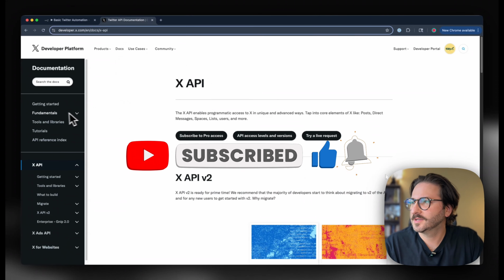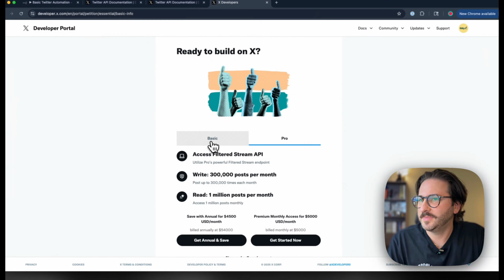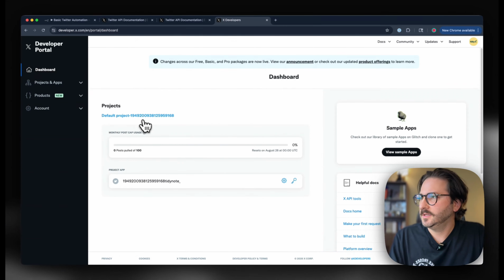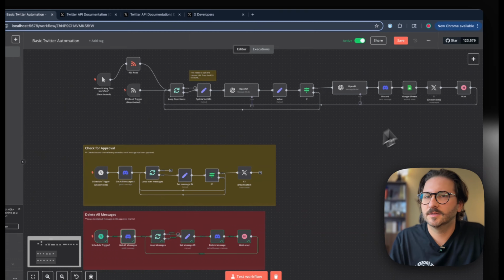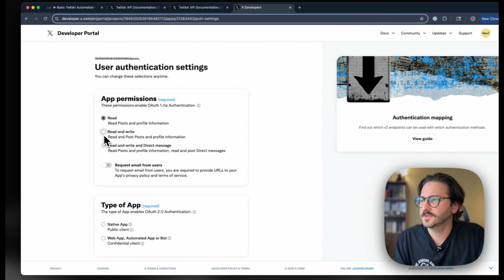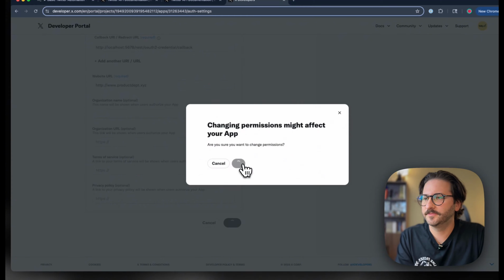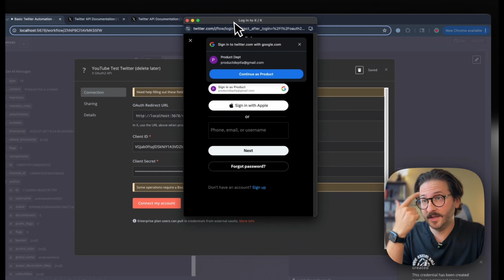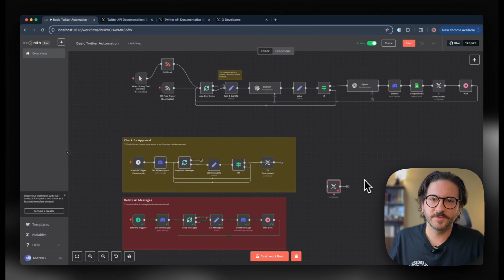Connect n8n to Twitter (X) - Quick Setup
We walk through how to connect n8n to Twitter (X) so you can build automations that interact with Twitter (X).

We’ll create an app in the X Developer Portal, set user authentication, grab the client ID and secret, add the redirect URL from n8n, and finish by authorizing the account so you can tweet from n8n. This quick guide will unlock tons of automation potential in n8n.

In this video we’ll cover how to set up Twitter (X) for n8n. You’ll learn:

- Signing up for a Developer account (choose Free/Basic)
- Creating a Project/App in the Developer Portal
- Setting User Authentication Settings (Read/Write)
- Adding the Redirect URL from n8n
- Generating your Client ID and Client Secret
- Creating the Twitter credential in n8n
- Authorizing your account and sending a test tweet